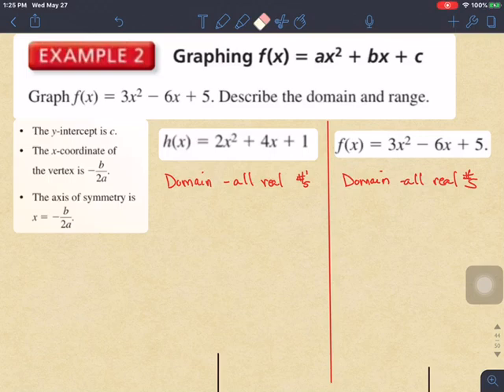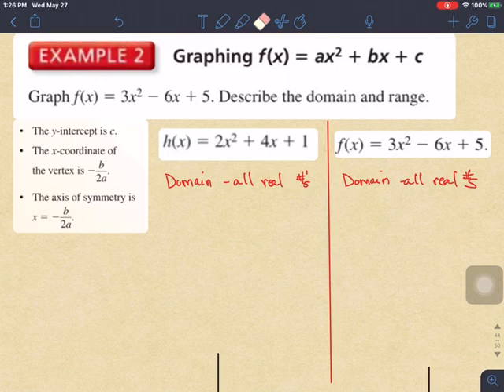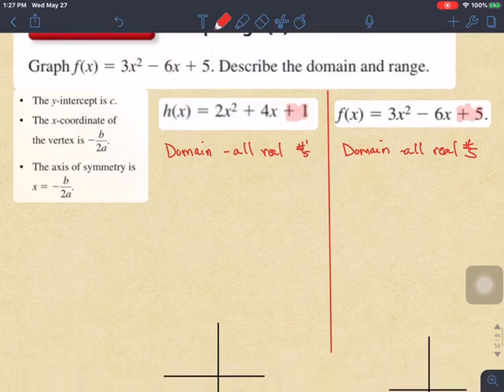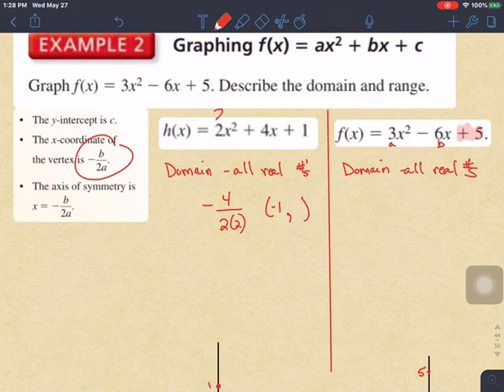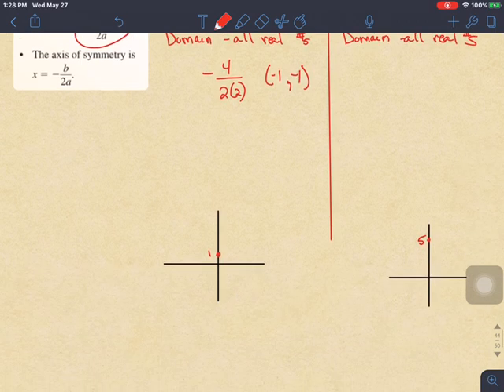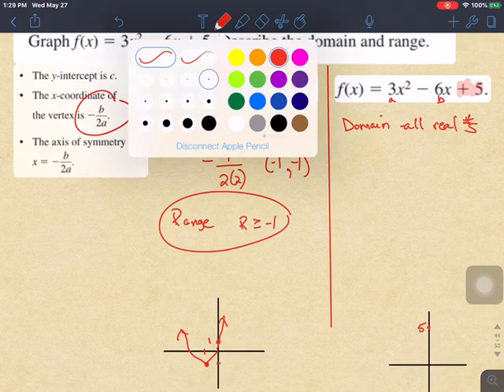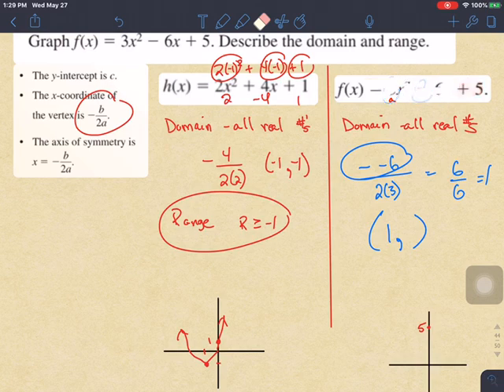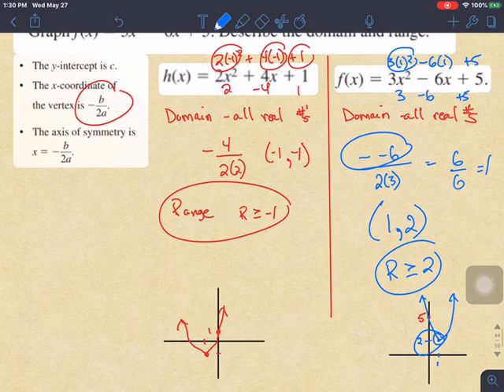Quadratics - domain and range without graphing